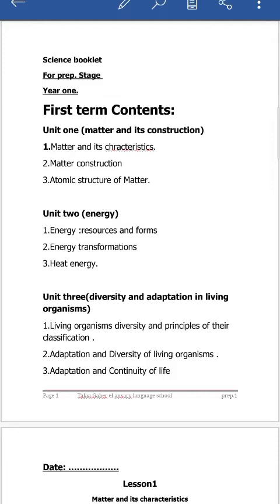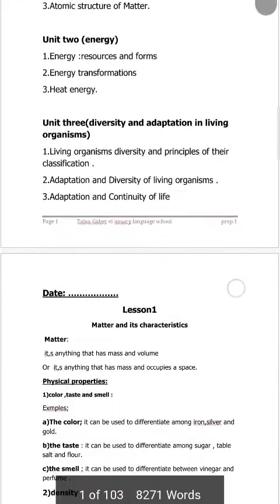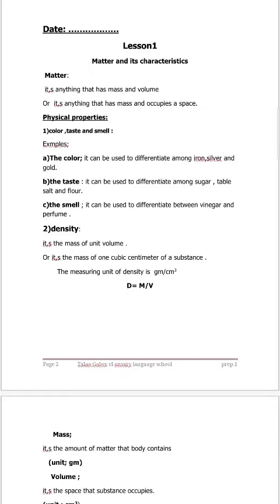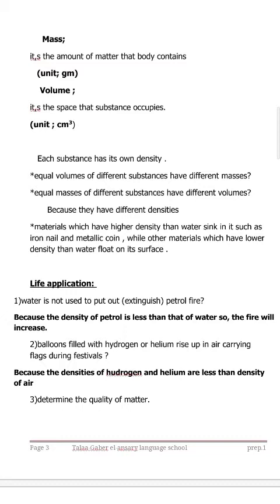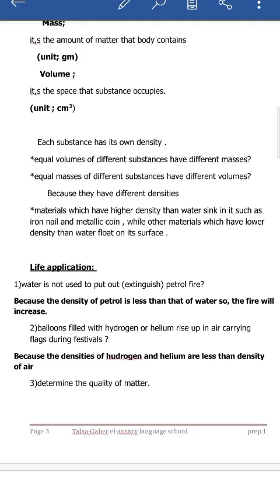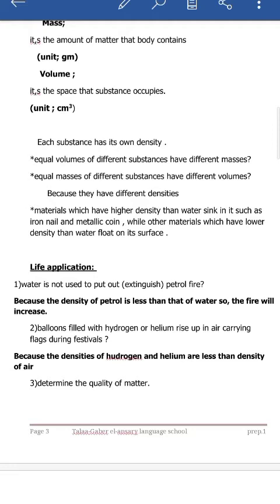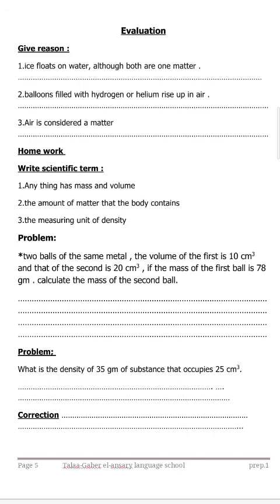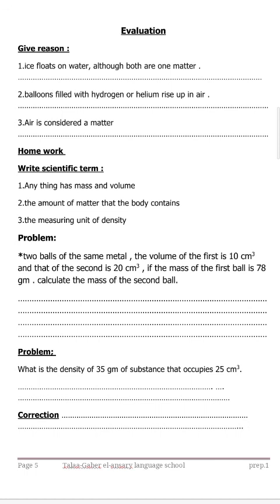Science - Prep 1 - Unit 1 Lesson 1